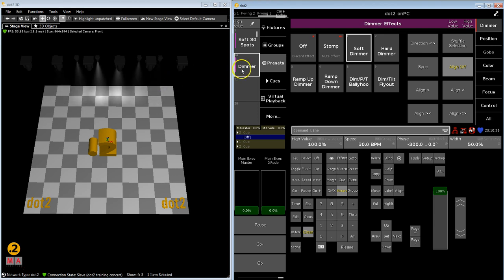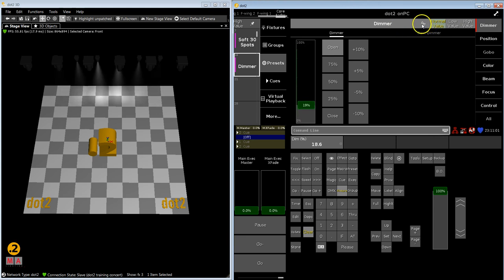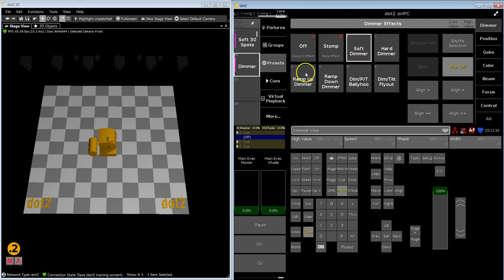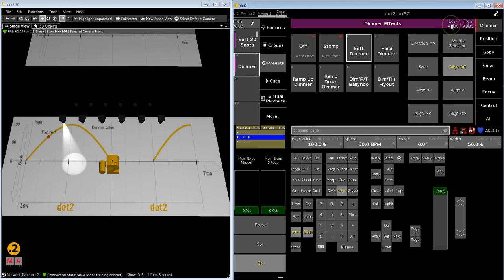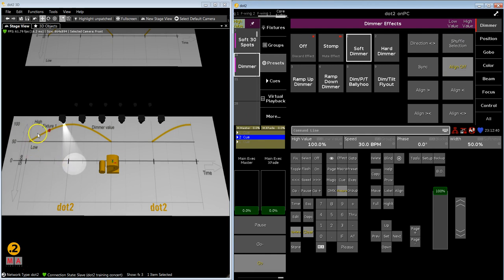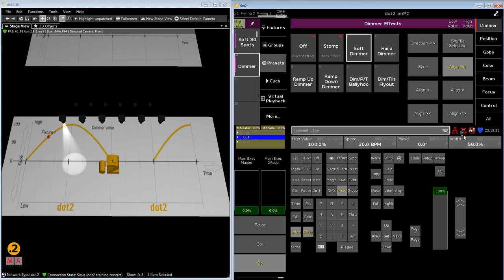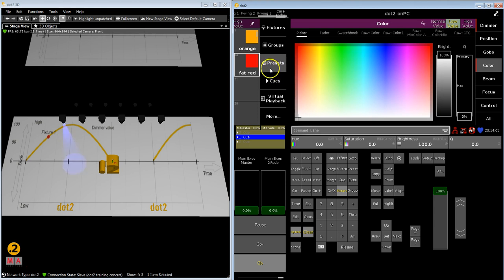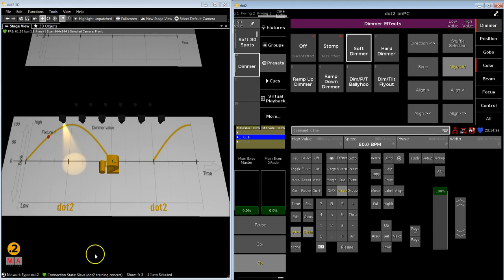dot2 | Tips+Tricks No.37 [EN] | Basics for Effects Part 3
This clip continues our little series about the basics of effects.
We explain the effect template numbering as well as the relation between the value changes, by using the effect template no. 1.
At the end of the clip, we talk about low and high values.